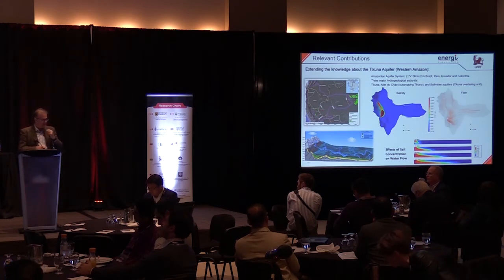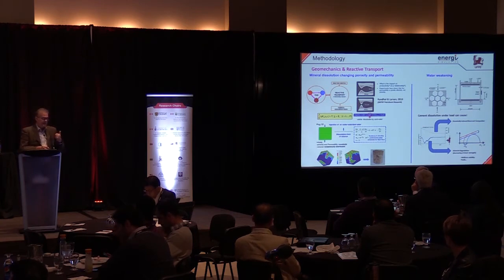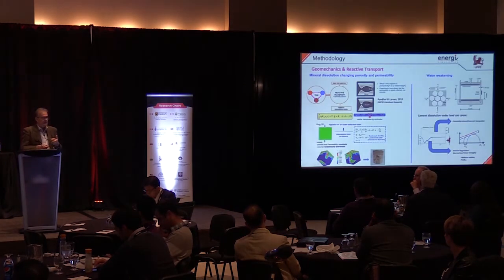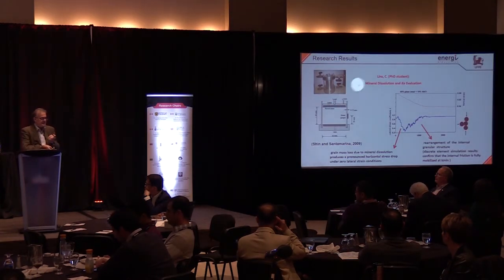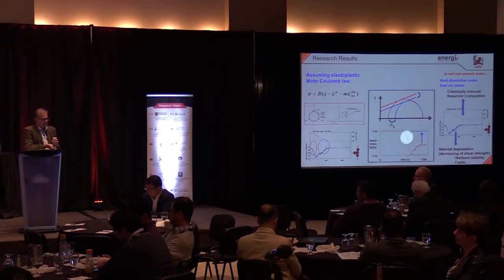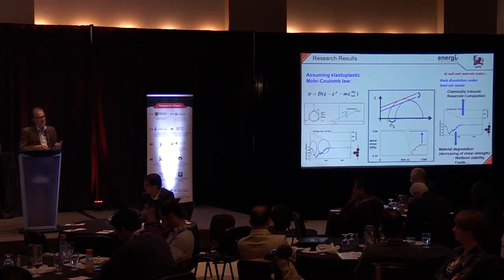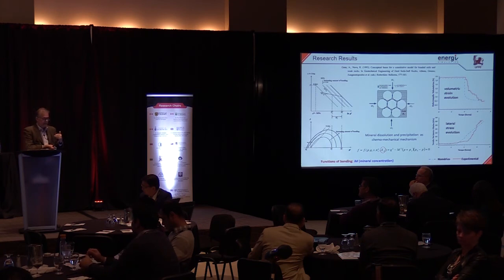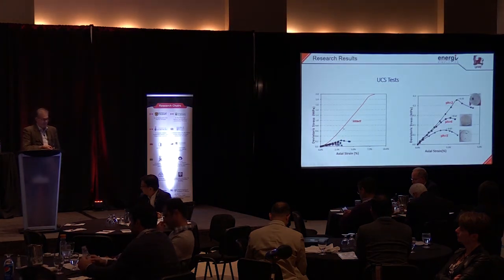Dr. Leonardo Guimarães - Thermo-Hydro-Mechanical and Chemical Analysis of Fractured Carbonates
Dr. Leonardo Guimarães is Energi Simulation Chair from Federal University of Pernambuco.

Carbonates are geological formations composed mainly of minerals such as calcite and dolomite, which can dissolve or precipitate in the medium when injecting a fluid of chemical composition and temperature different from those of the fluids initially contained in the rock. Additionally, carbonate formations present natural fractures that affect the flow regime in the medium since the fractures act as high permeability channels. This research proposes a numerical analysis based on experimental data of fractured carbonate formatios, solving in a coupled manner fluid flow, geomechanics, reactive and heat transport equations, including both rock and fracture domains.